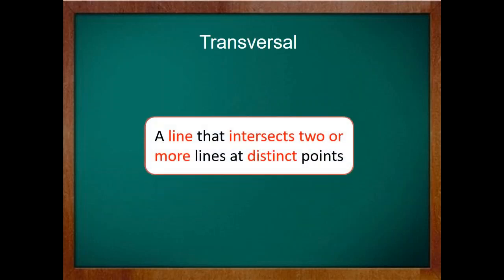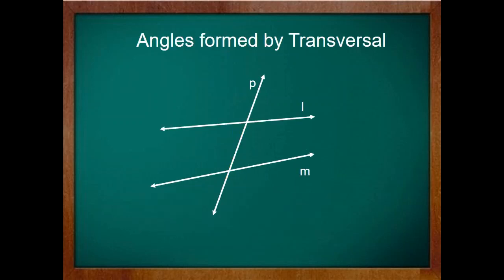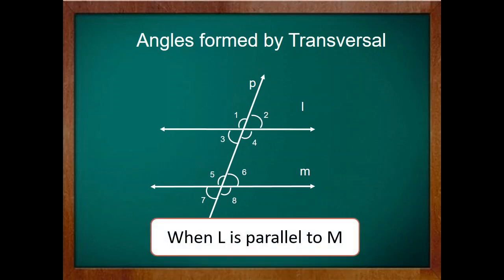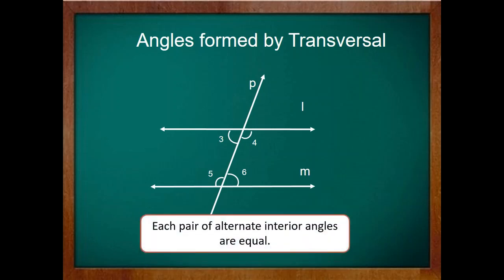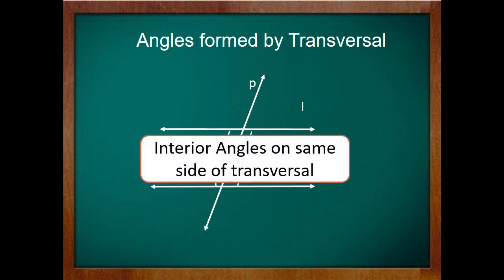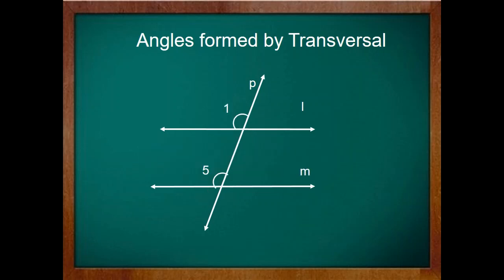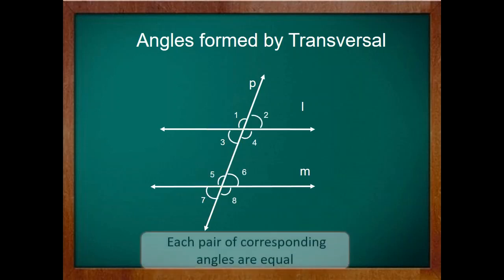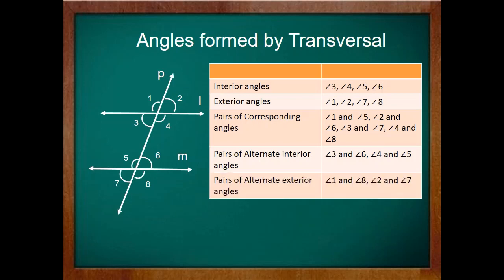Lines and Angles - Transversals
Learn about the angles formed by a transversal taught in Grade 7. Learn interior angles, exterior angles, alternate interior angles, alternate exterior angles, corresponding angles, angles on the same side of the transversal.